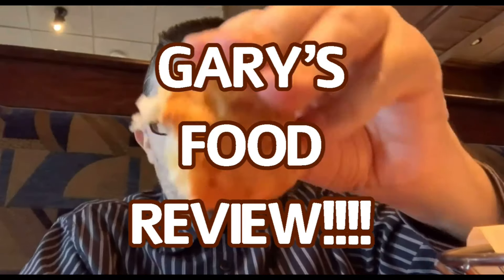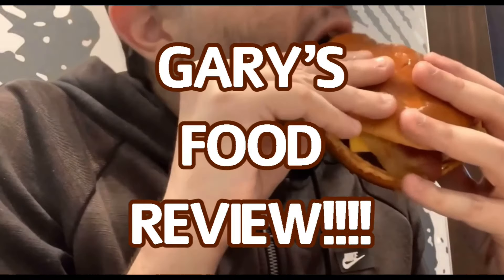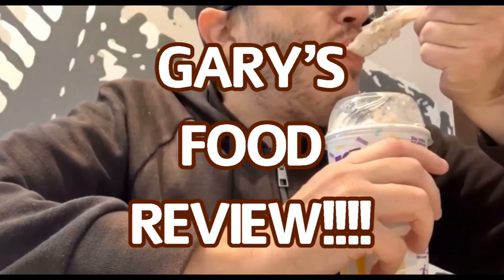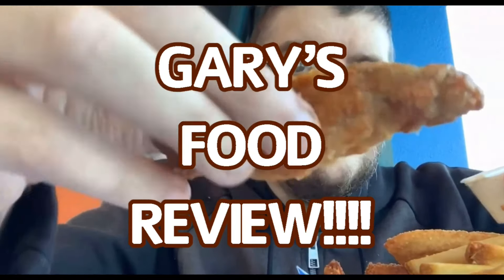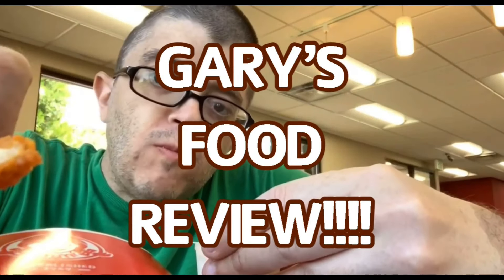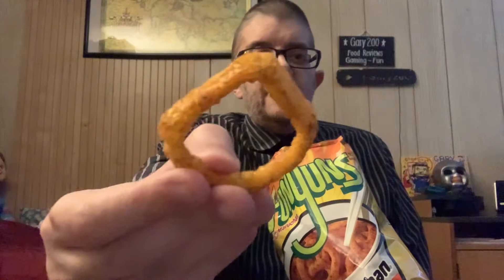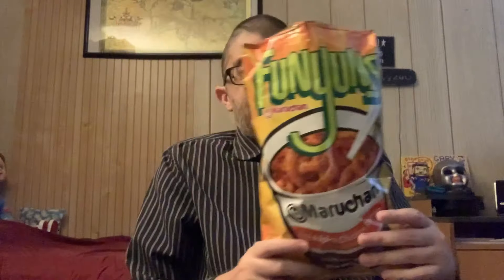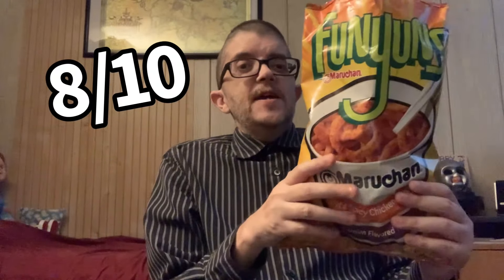Review: Funyuns Maruchan Hot & Spicy Chicken Ramen